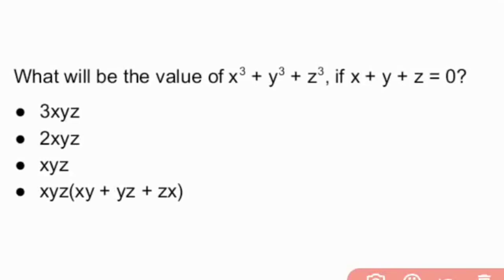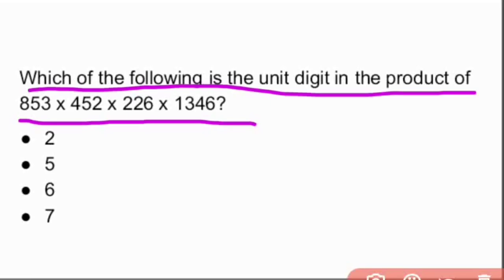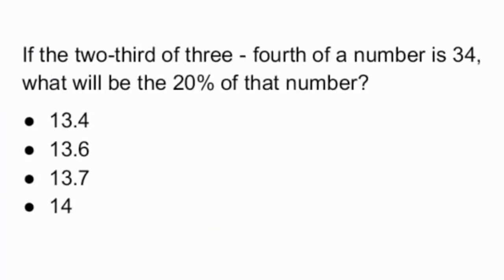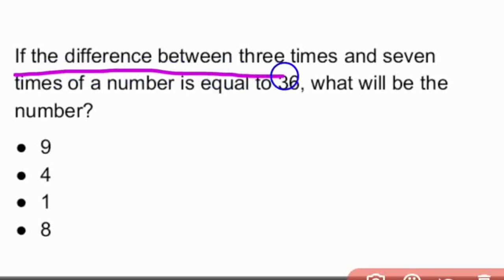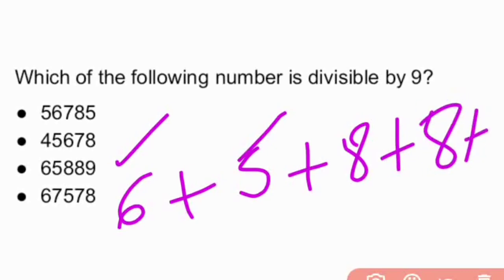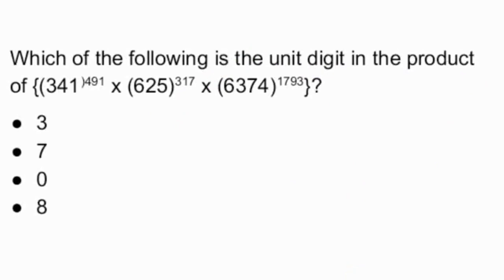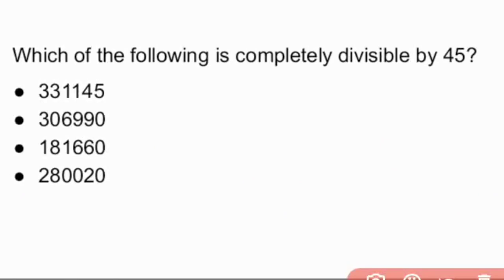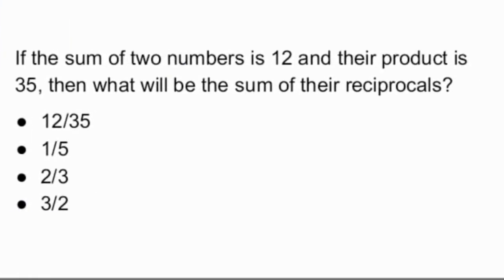Singareni Collieries Junior Assistant Model Questions : Arithmetic Aptitude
sccl sccljobs vidyatv Singareni Collieries Junior Assistant Model Questions : Arithmetic Aptitude ( Numbers)
sccl Sccl Junior Assistant Model Question Paper with Solutions and Explanation
సింగరేని జూనియర్ అసిస్టెంట్ మోడల్ ప్రశ్నపత్రం
Singareni Collieries Junior Assistant Model Question Papers
Sccl jobs
Sccl Junior Assistant Syllabus 2021
Sccl Previous Question Papers
Sccl jobs 2021